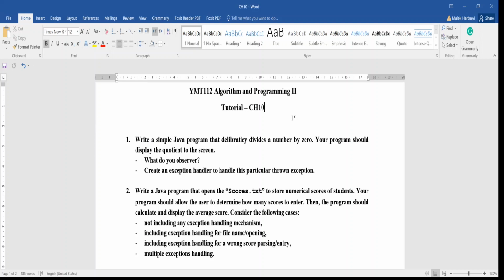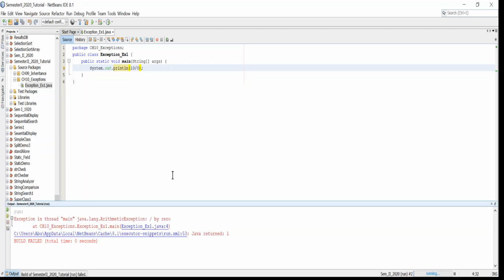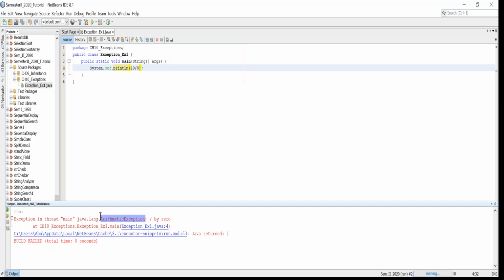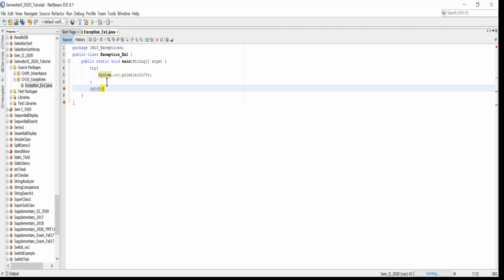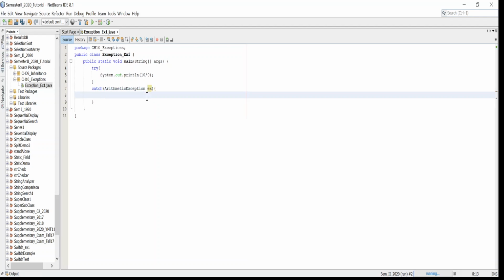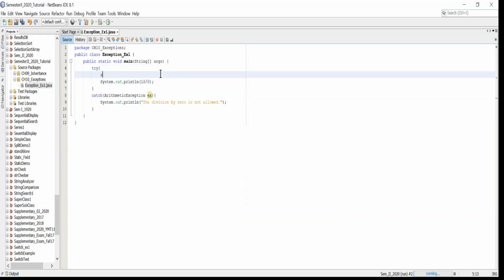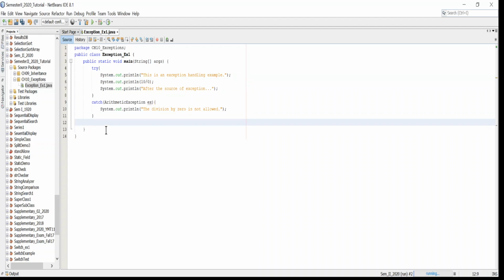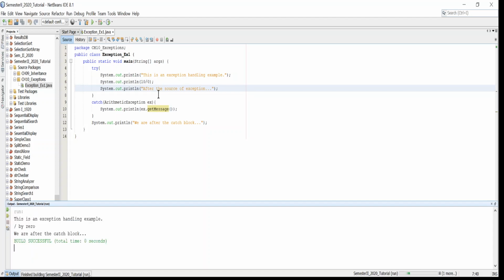YMT112 Tutorial CH10 P1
Tutorial on Java Exceptions (Part 1):
- The basic idea of exceptions,
- Handling an exception,